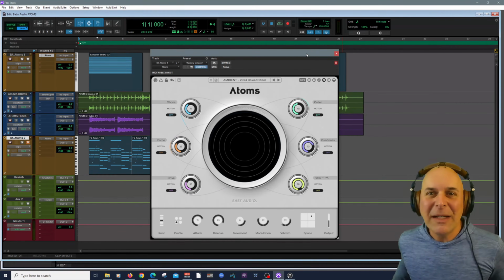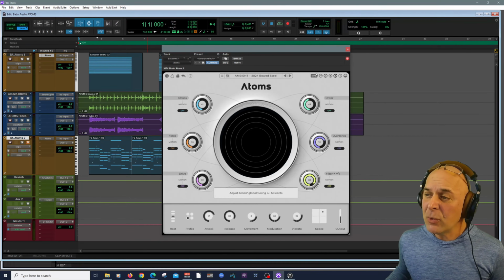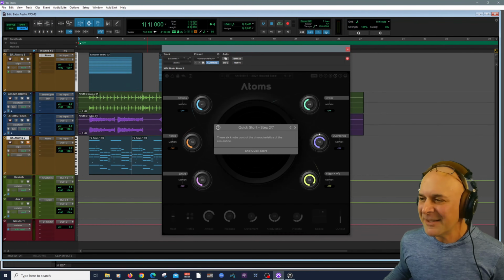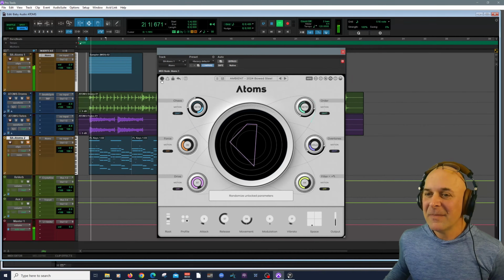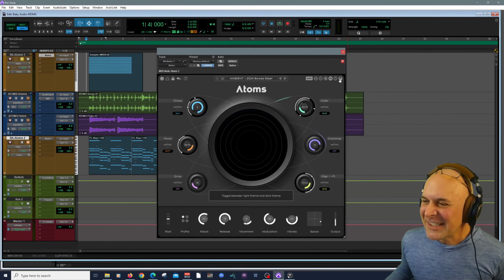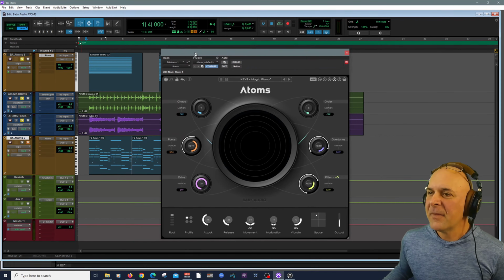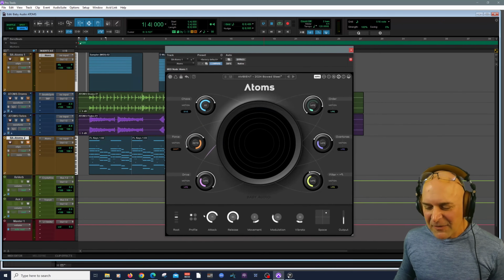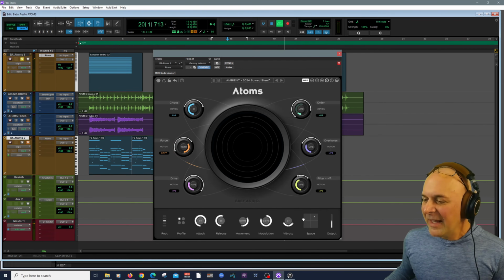Baby Audio Atoms is Ground Breaking! | Features Walkthrough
Atoms by Baby Audio is a one-of-a-kind groundbreaking virtual instrument capable of producing
anything from otherworldly textures to rhythmic melodies and so much more. In this video, we will demonstrate some of Atoms capabilities and walk you through the interface to help you get started making music today.

0:00 Intro
2:36 Interface Features
4:50 Fine-Tuning Harmonics
7:52 Sound Randomization
10:14 Panic Button
12:57 Sci-Fi Soundscapes
15:43 Fine-Tuning Dynamics
18:31 Presets